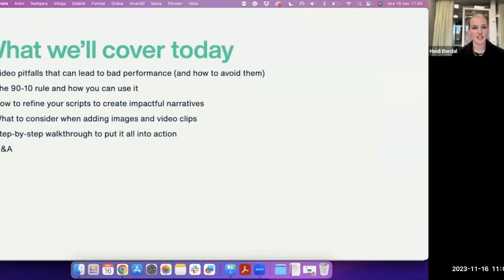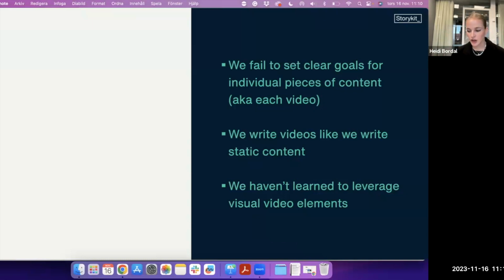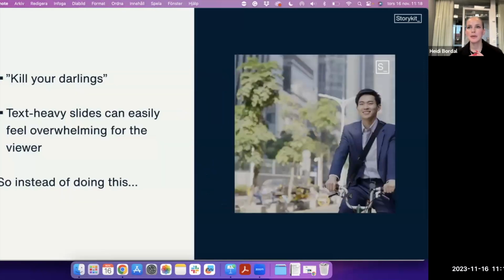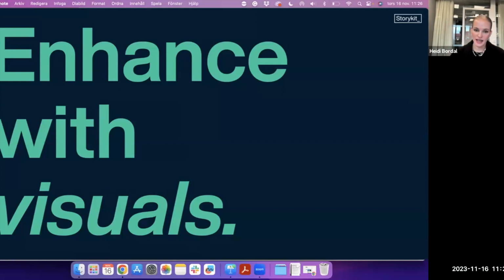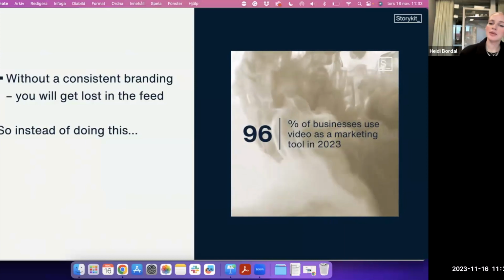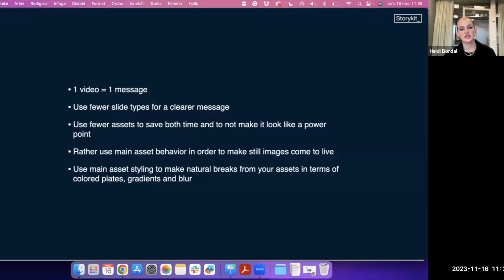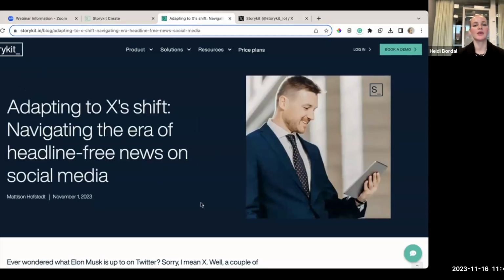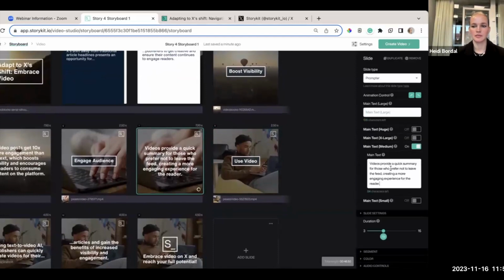Video hacks that drive performance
Did you jump onto the video bandwagon excited about all the great content you were going to create, only to find that the videos and your results were a little underwhelming?

Join Heidi Bordal, our expert on all things social at Storykit, to find out the 10 video fails that can lead to poor performance and what to do instead.

In this actionable 40 min session Heidi will cover:
- How to refine your scripts to create impactful narratives
- What to consider when adding images and video clips
- Step-by-step walkthrough to put it all into action